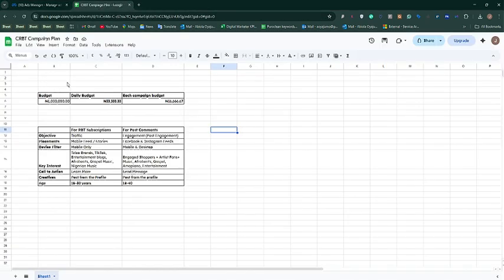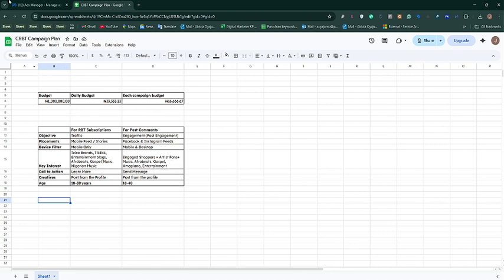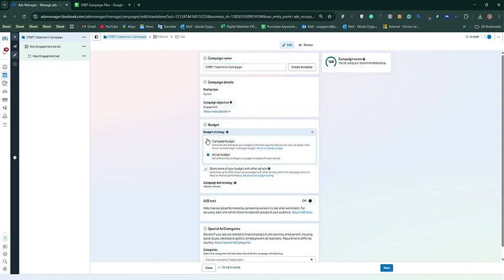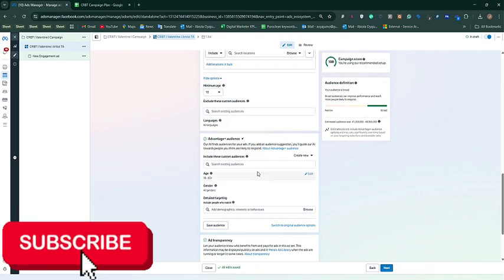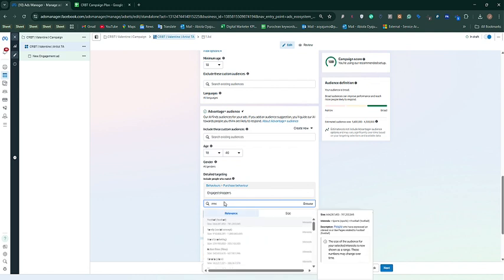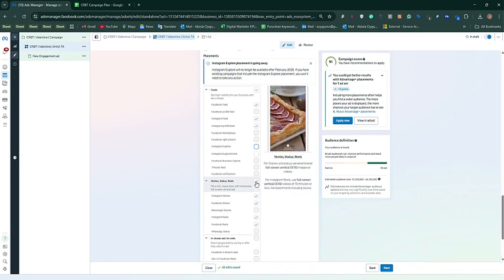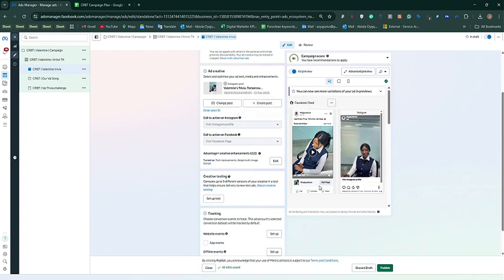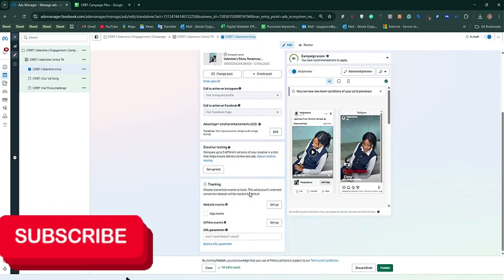How to Launch a Facebook Ads Campaign Step-by-Step (Beginner to Pro Guide)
In this video, I walk you through how to launch a Facebook Ads campaign step-by-step inside Meta Ads Manager.

You’ll see exactly how I structure campaigns for conversions, choose the right objectives, set up audiences, optimize placements, and prepare ads for maximum performance.

Whether you're a beginner learning Facebook Ads or a marketer looking to improve campaign structure and ROAS, this tutorial breaks everything down clearly and practically.

Campaign structure (Campaign → Ad Set → Ad)

Budget setup strategy (ABO vs CBO)

Audience targeting best practices

Placement strategy

Conversion tracking basics

Final launch checklist

If you're serious about growth marketing and paid ads performance, this is for you.